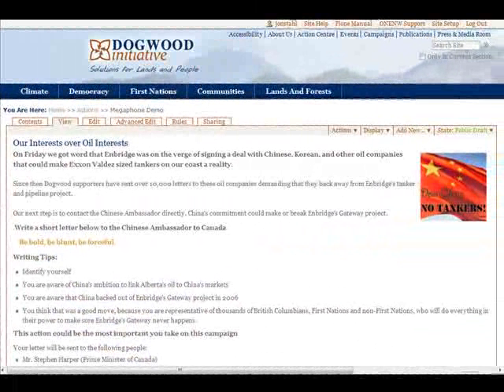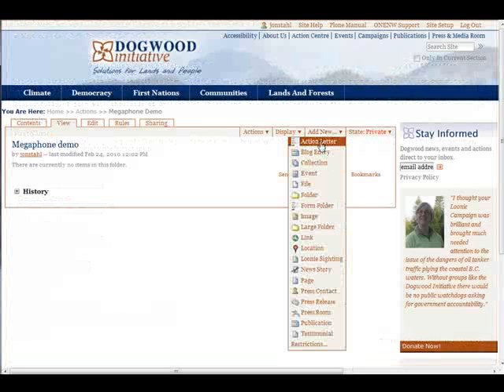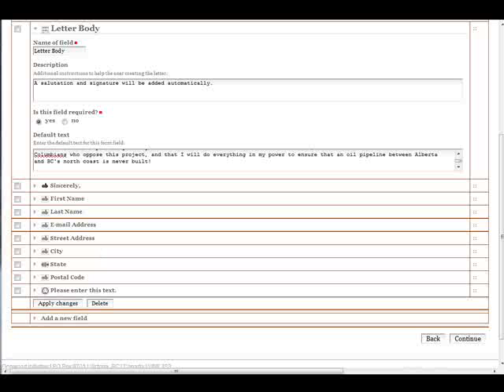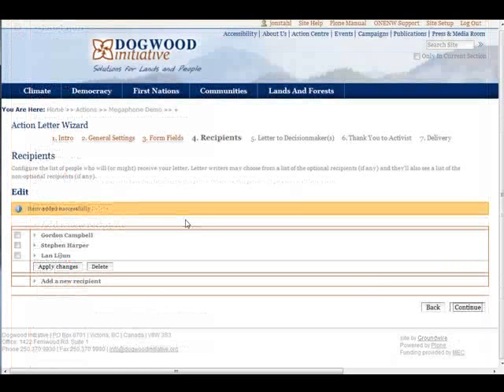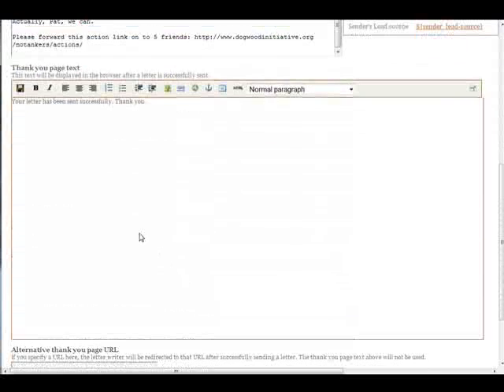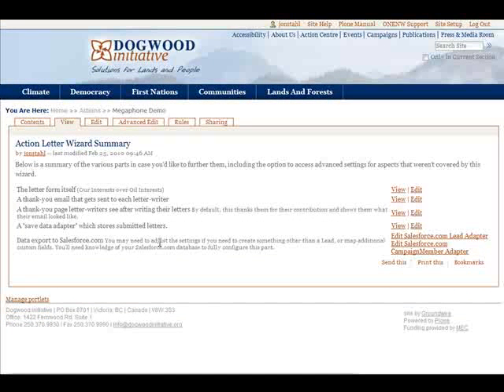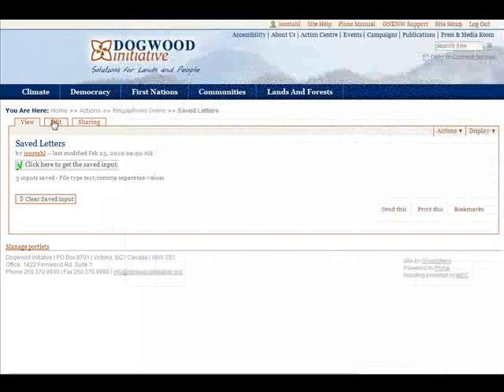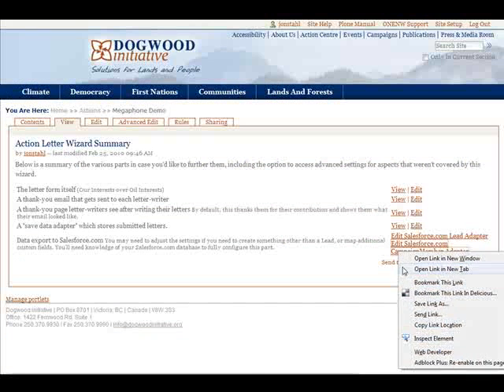Megaphone: online advocacy for Plone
A screencast demonstration of Megaphone, which provides online advocacy features for Plone.